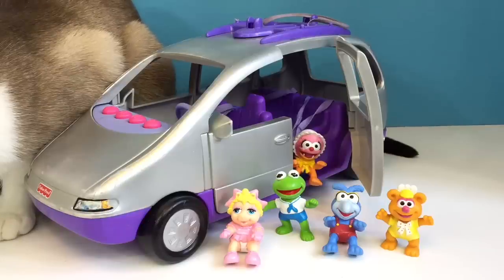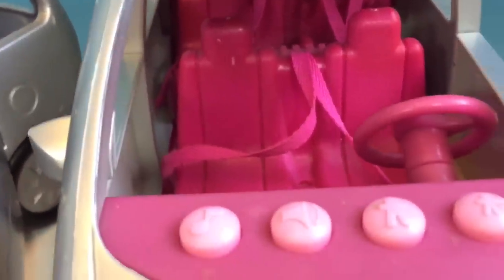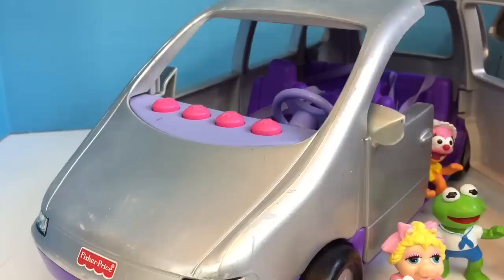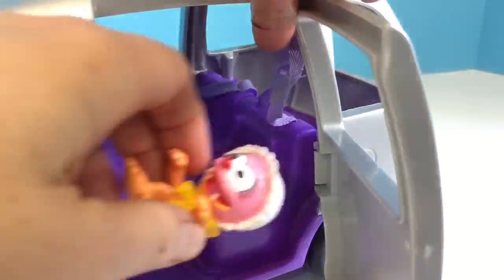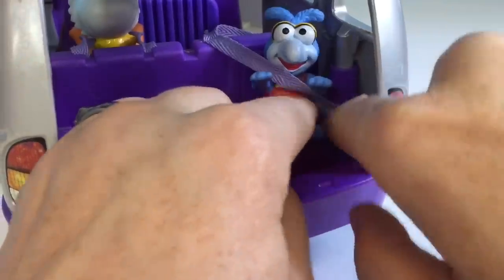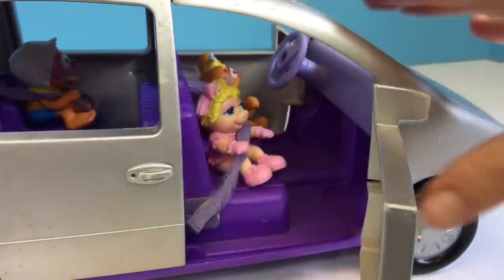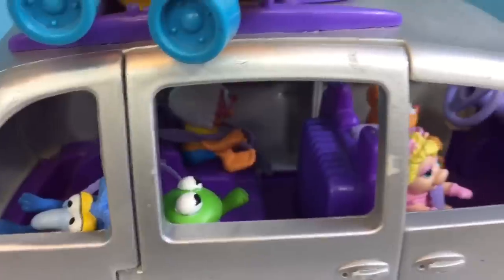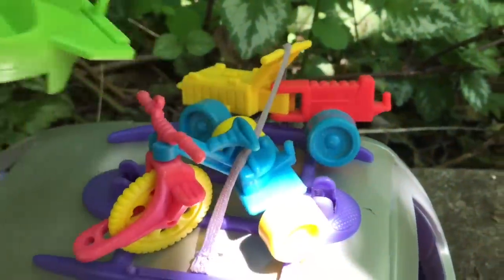NEW FISHER PRICE Loving Family Musical Silver Purple Van MUPPET BABY TOYS Videos!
Musical Fisher Price SUV Van toys Video opening unboxing Loving Family radio buttons popular kids children toddlers preschool Muppet Babies

Tiny Treasures has found one more rare Fisher Price Loving Family Van with four sound buttons including a radio. This is one of the most popular vehicles in many of our videos. Have a close up
Look with the Muppet Baby toys as they take a trip to the park. Enjoy!

Looking for a longer version of our videos? Click on the link below for one of our playlists and then push "play all"

Our channel provides fun videos about rare used toys, learning and so much more for kids of all ages. We try our best to take care of our earth and focus on quality toys that are used or that can be reused over and over in our videos. Please recycle, reduce and reuse! Have a great day:)